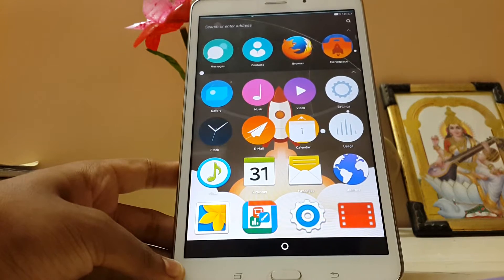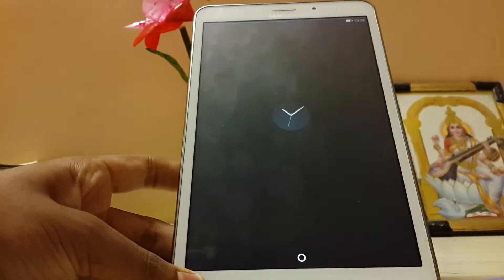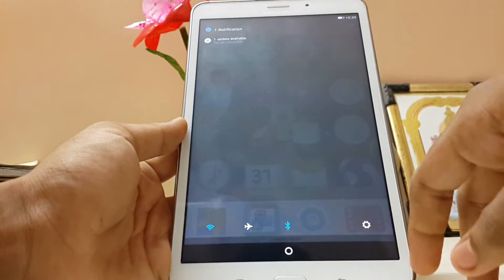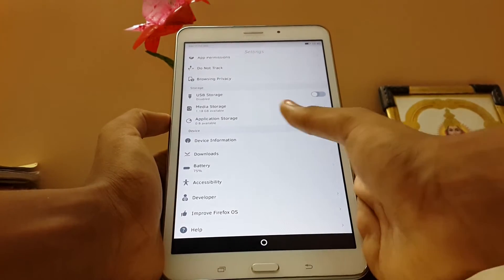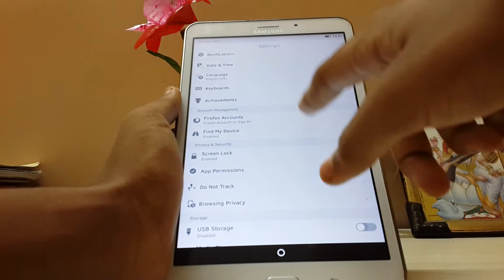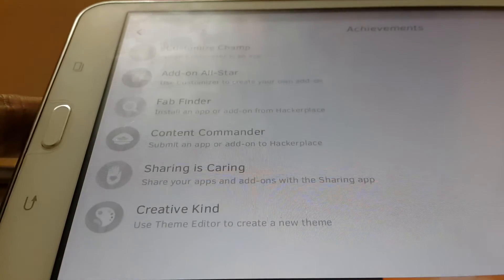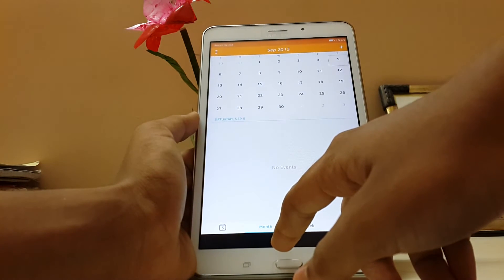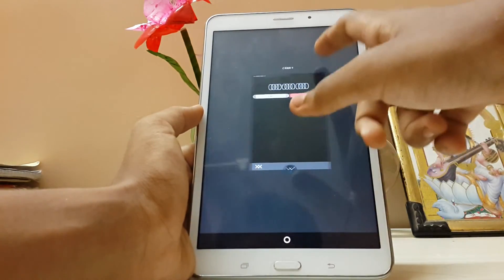FireFox OS on any Android device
I know it was shit but many people didnt know about this so.
Bye the way its called B2gdroid